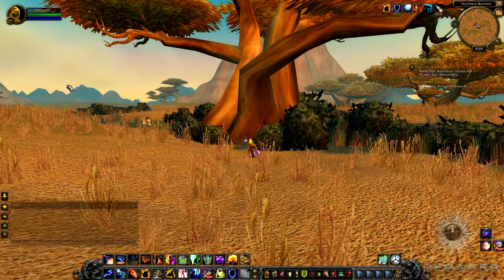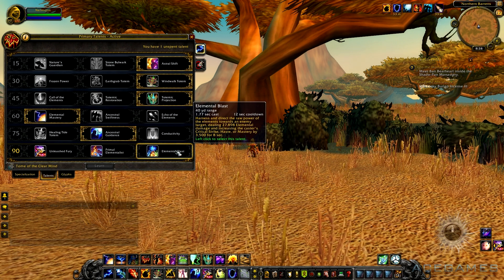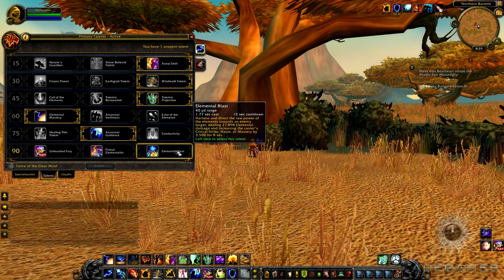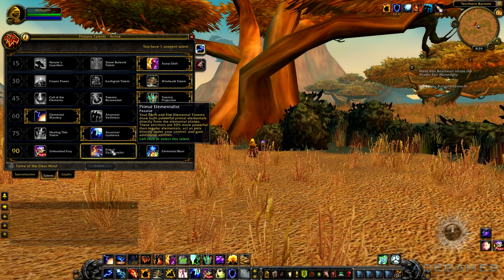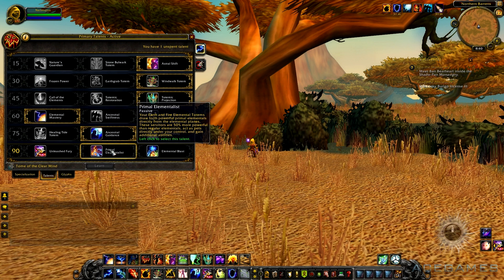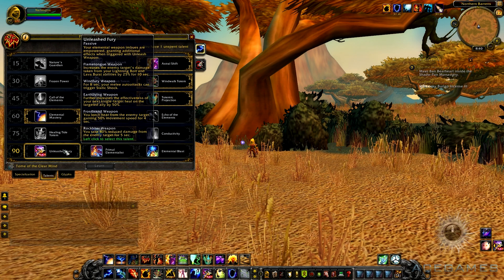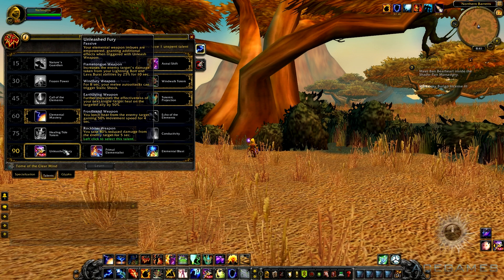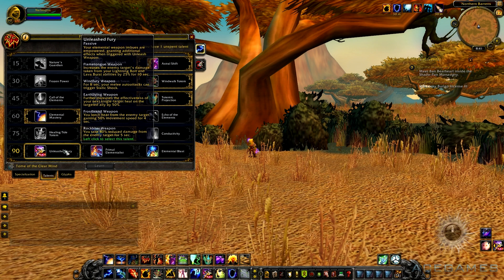Shaman level 90 Talents First Look! Mists of Pandaria - Ft Magnus!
In this video we take a look at the Level 90 Shaman talents, The spell effects and my opinions on what spec would use them in which situations.

Were you can find a dedicated bunch of streamers bringing you content as close to 24/7 as possible!